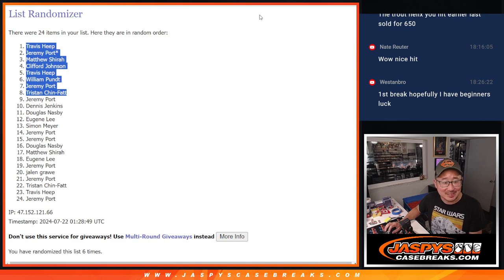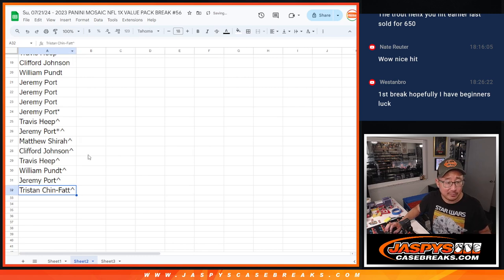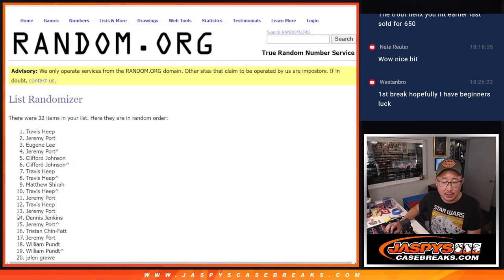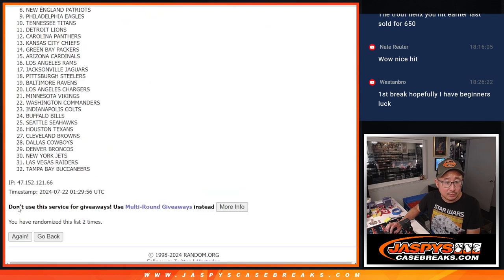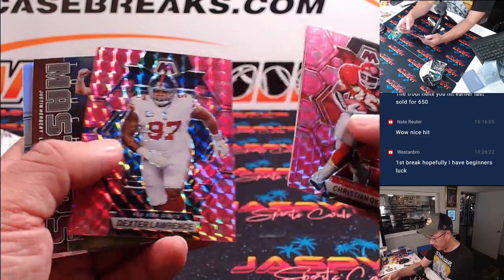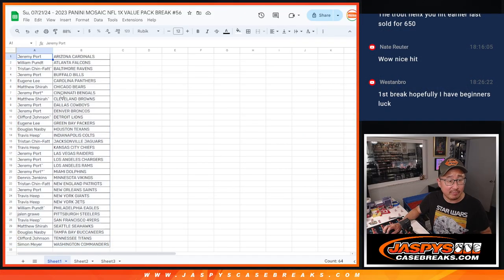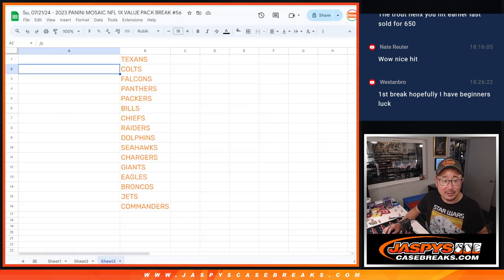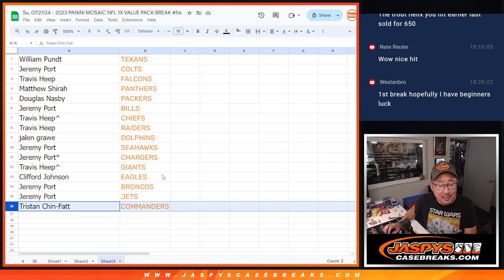Su, 07/21/24 - 2023 PANINI MOSAIC NFL 1X VALUE PACK BREAK #56